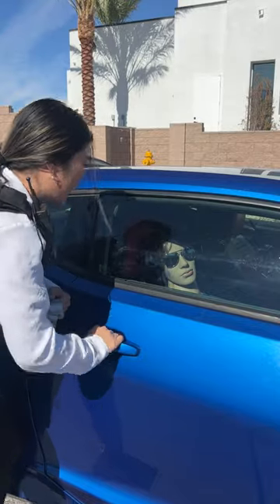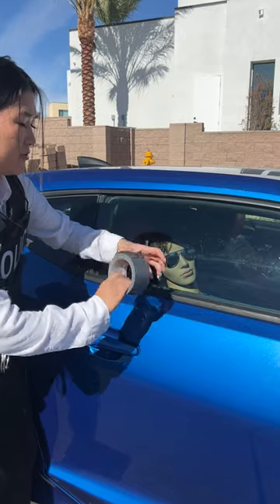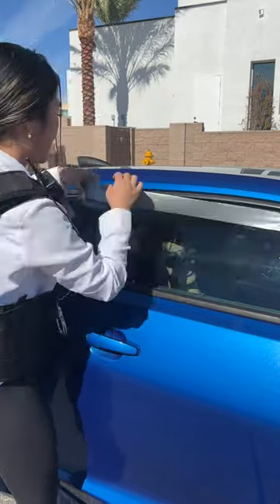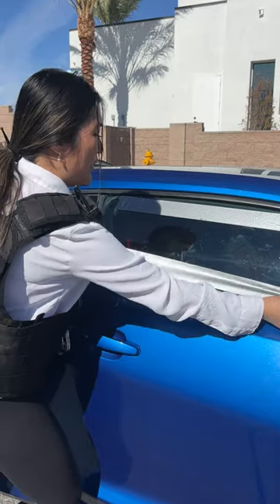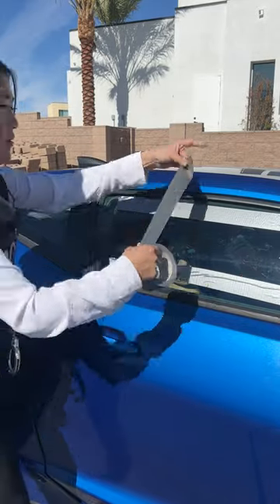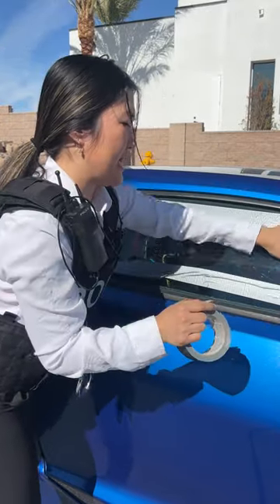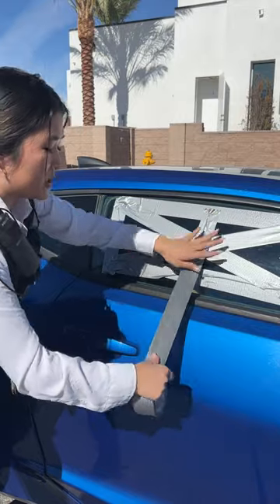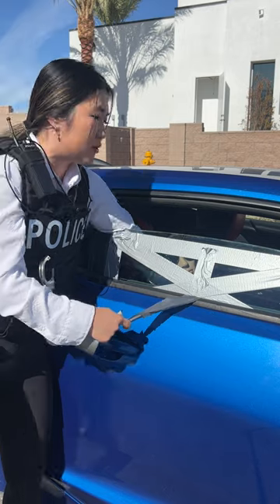Police tries to open car door with tape